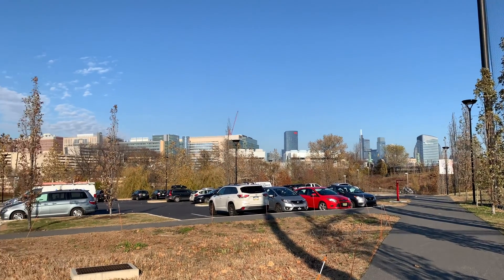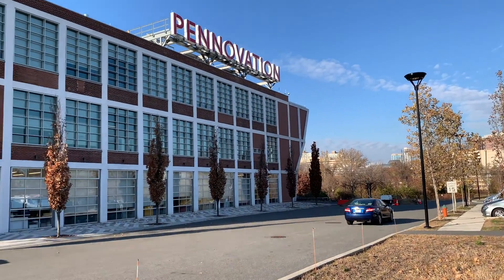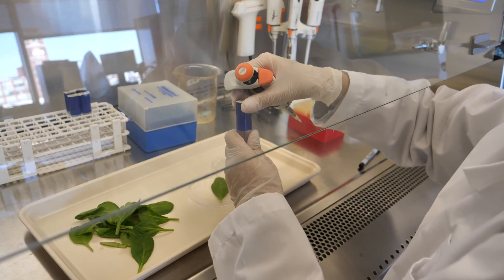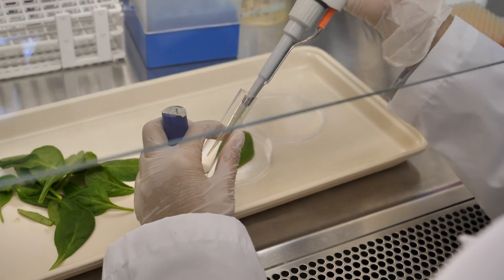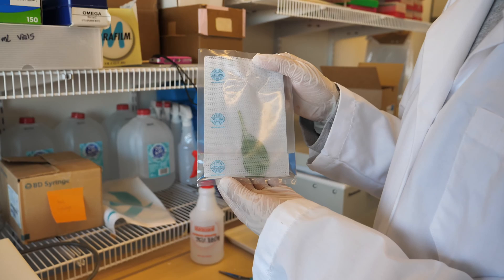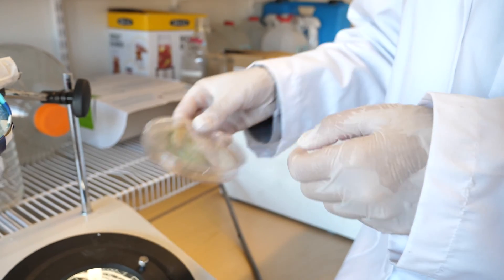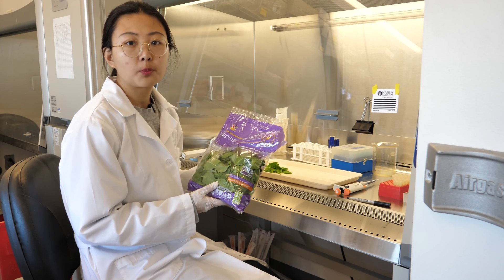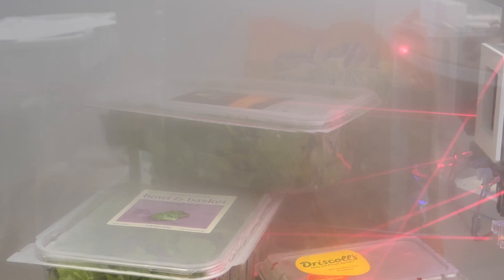Cold plasma in food safety: fresh produce disinfection (December 2019)